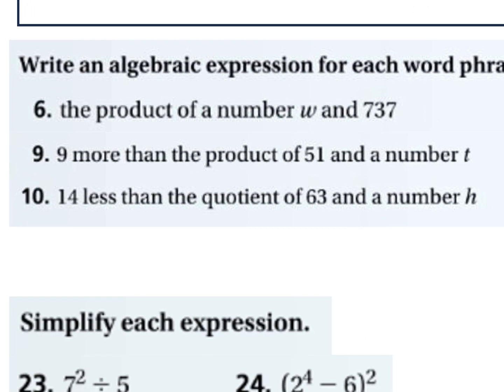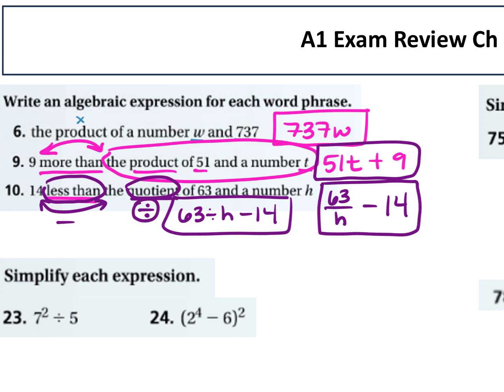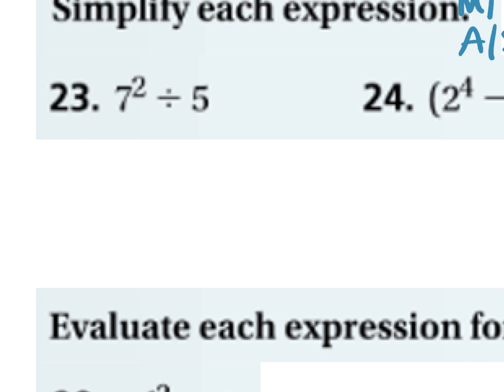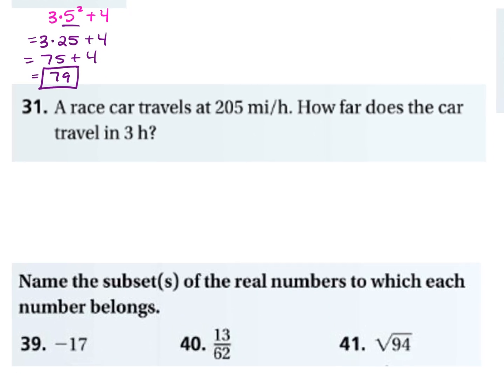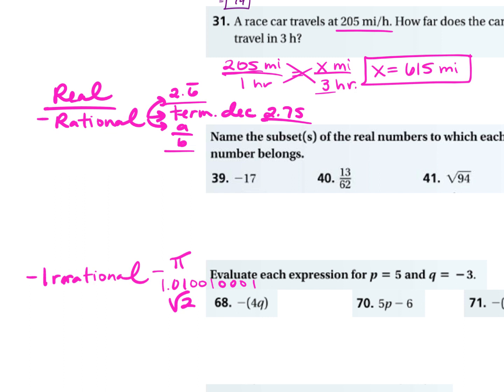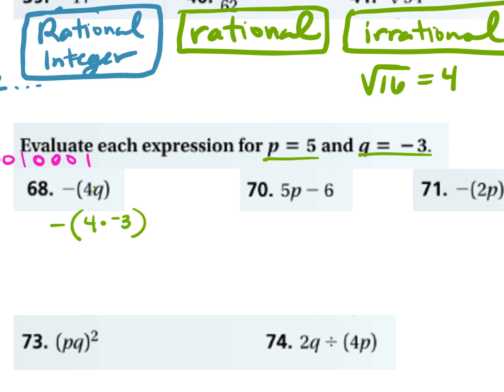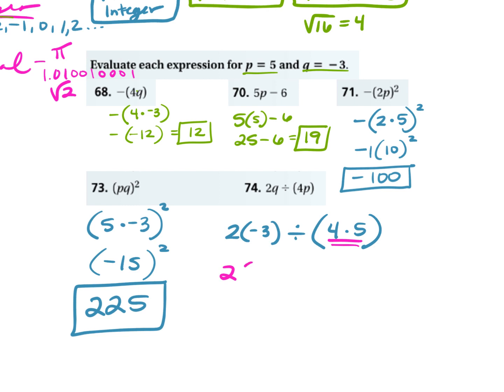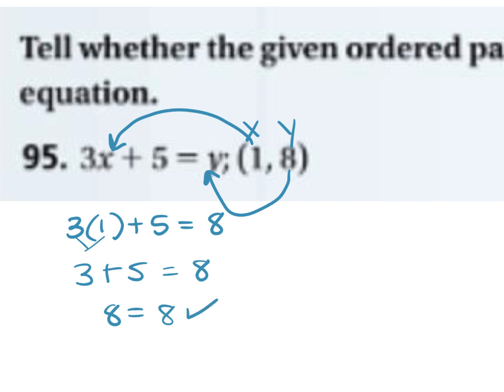A1 exam rev ch 1